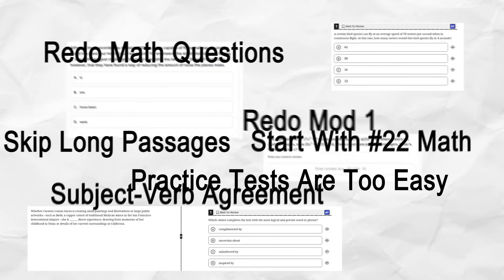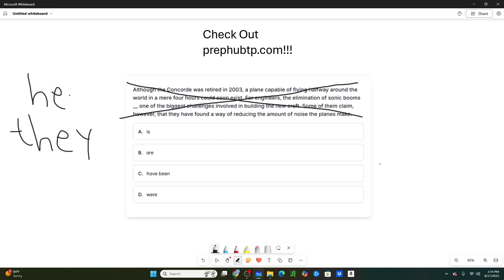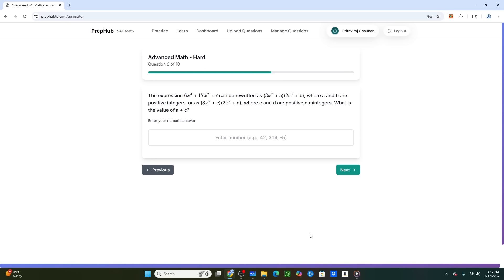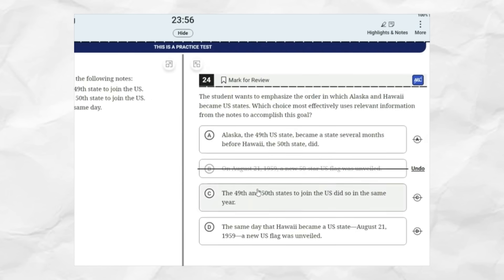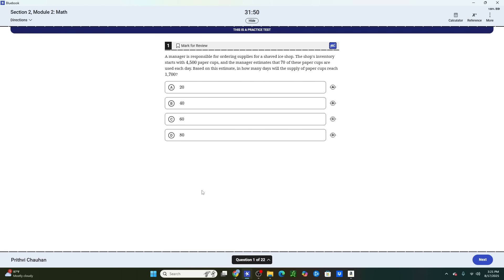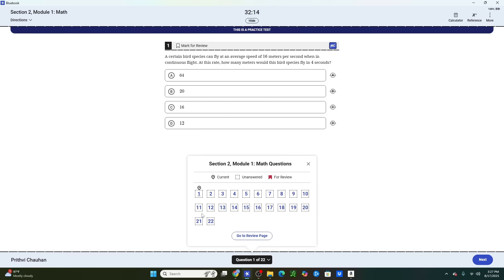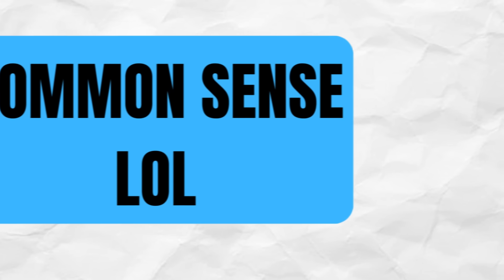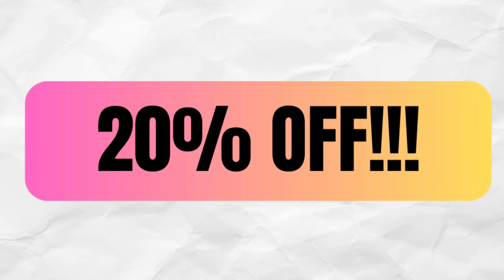[SEPTEMBER SAT] Last-Minute Tips And Tricks You NEED To Know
if you're interested in learning more advanced topics and crushing your classes.

OUR WEBSITE IS OUT NOW!

Hey there! Are you taking the August SAT? If so, we cover several important tips and tricks to make sure you're ready to take the test and perform your best!

Timestamps
00:00 Last-Minute Tips And Tricks You NEED To Know
00:16 Tip #1
01:53 Tip #2
02:44 Tip #3
03:42 Tip #4
04:35 Tip #5
05:23 Tip #6
06:09 Tip #7